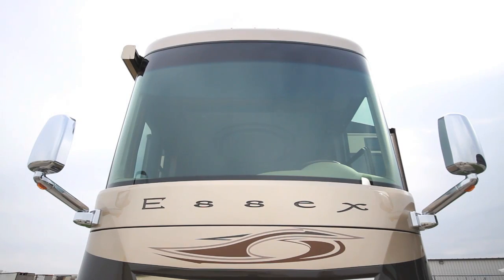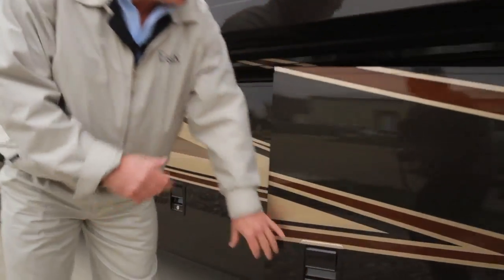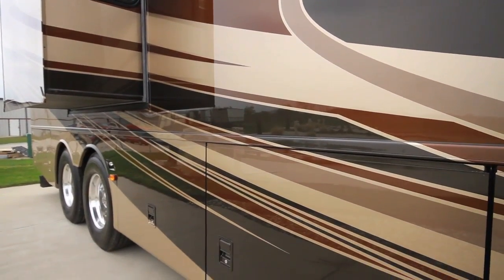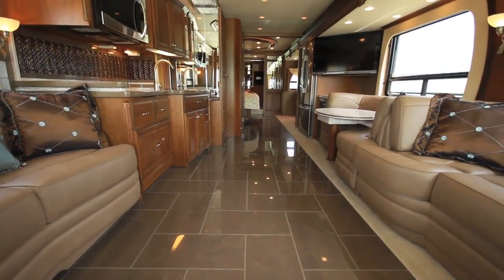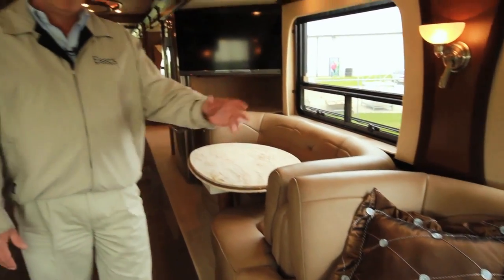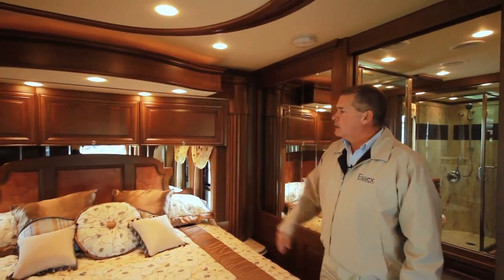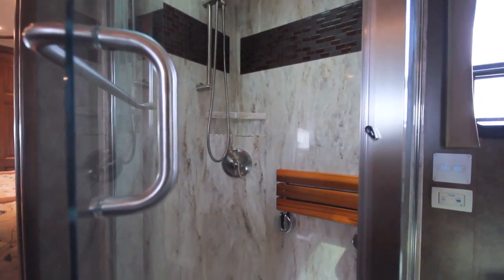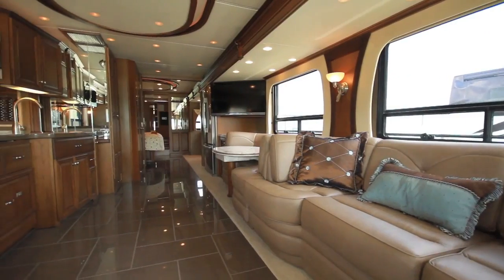2012 Essex Motorhome Product Tour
See the updates, both inside and out, to the new 2012 Essex Motorhome.